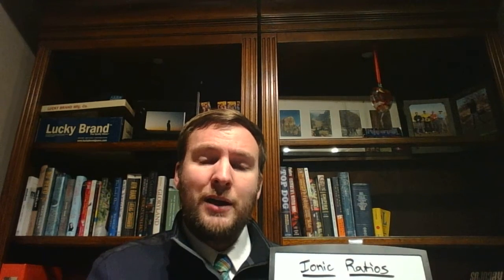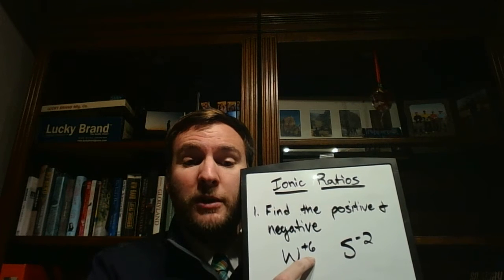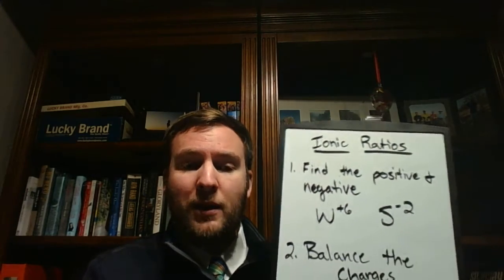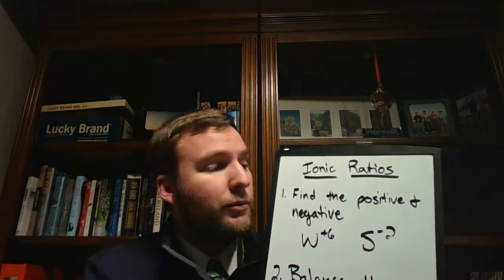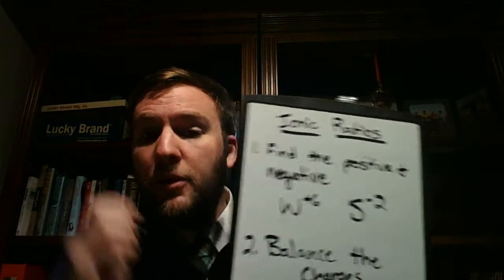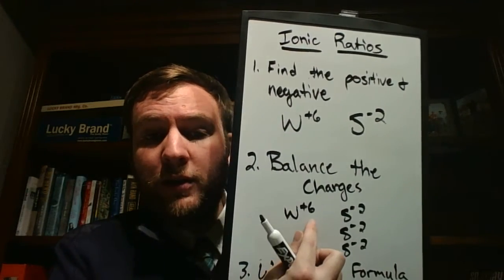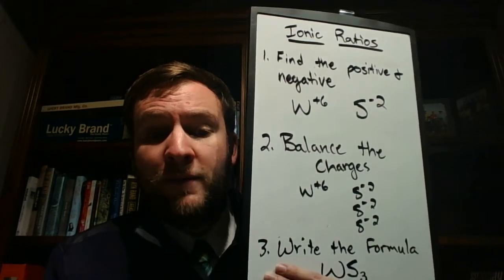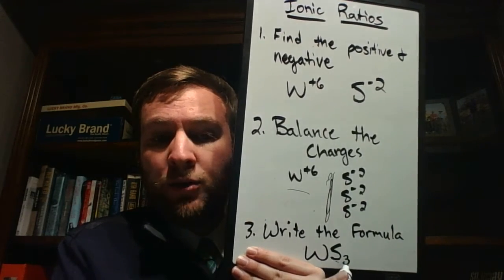Ionic Compound Ratios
Learning how to correctly balance ions into correct ionic compound formulas

By the way, I was wearing red pants. Promise!